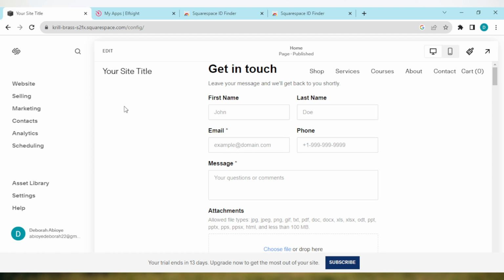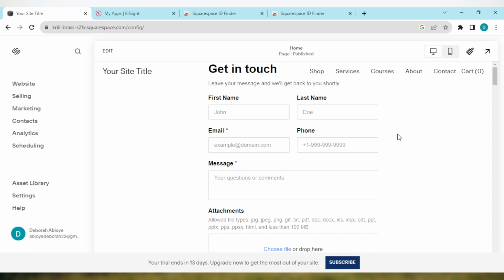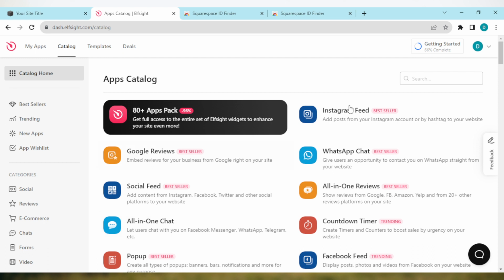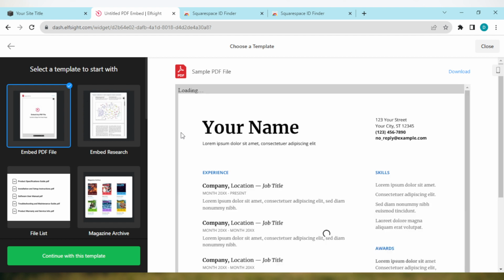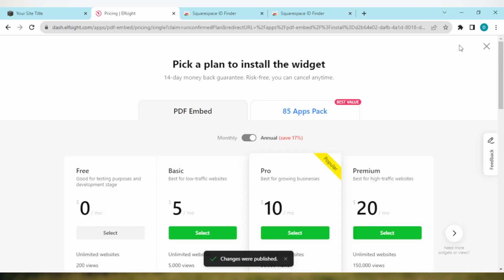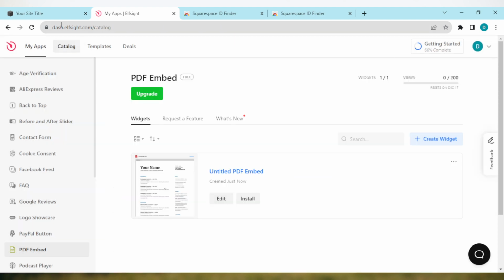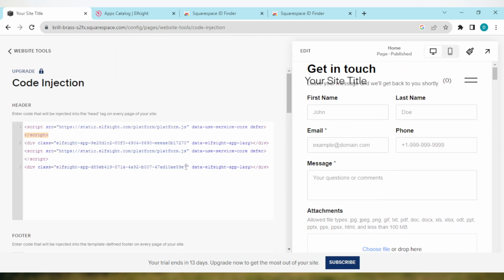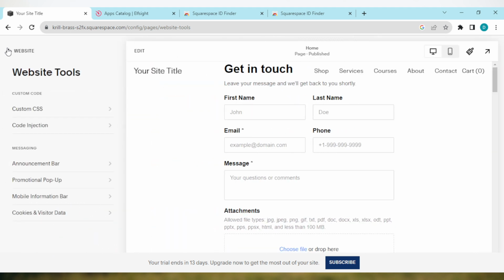How To Add a PDF to Squarespace (Quick Tutorial)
Today we talk about How To Add a PDF to Squarespace, so stay until the end of the video to see the full explanation.